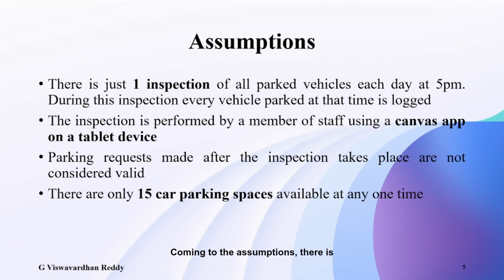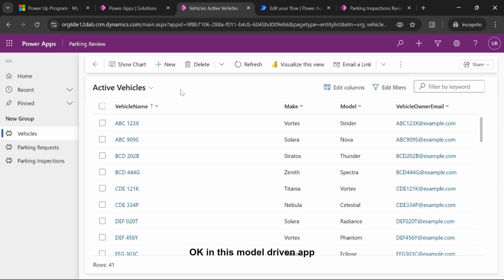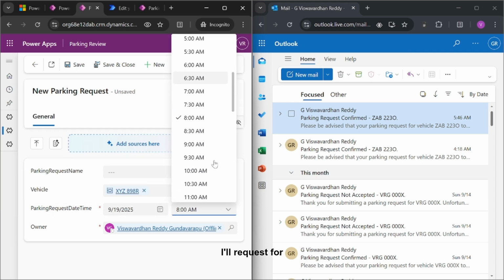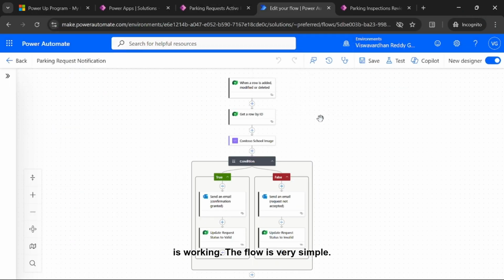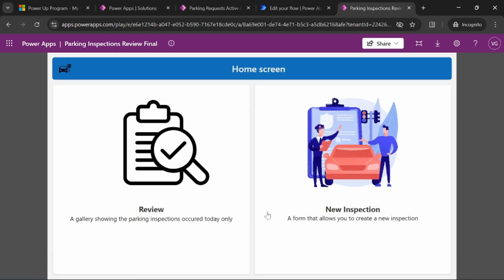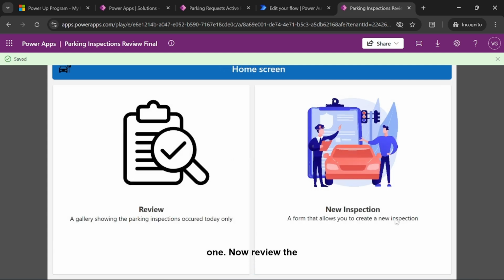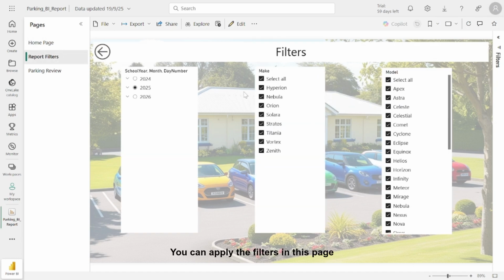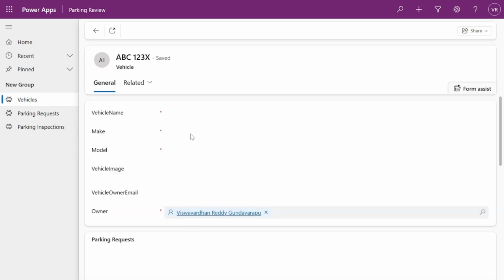Microsoft Power Platform | Power Up Program | Parking Challenge Solution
Here’s my demonstration of  how I approached and solved a real-world parking challenge as part of the Microsoft power up program.